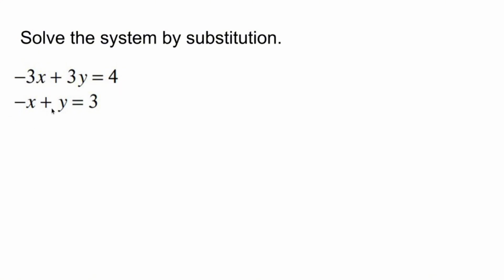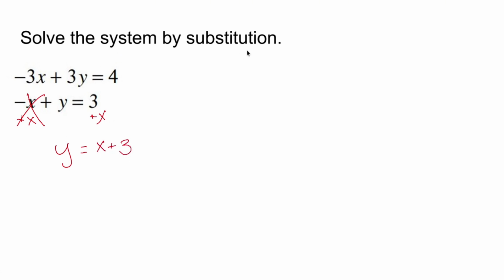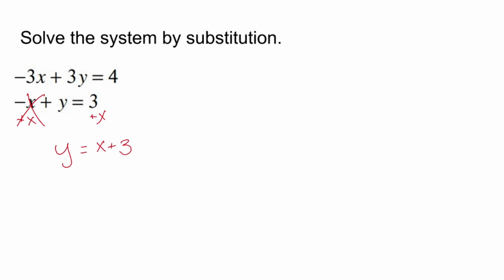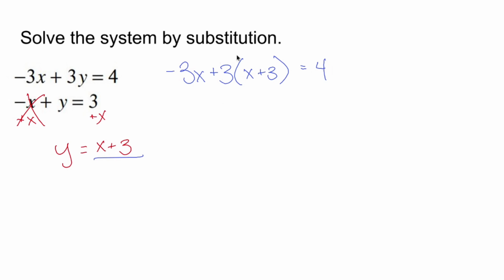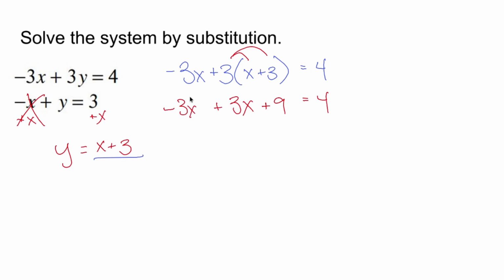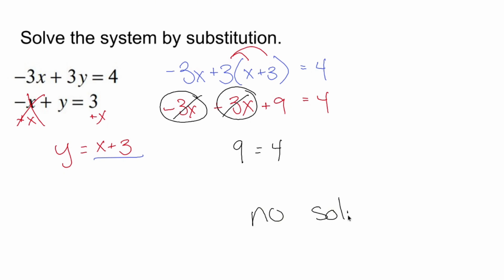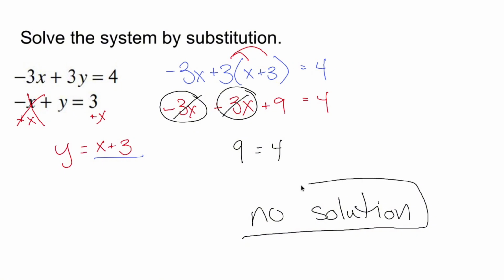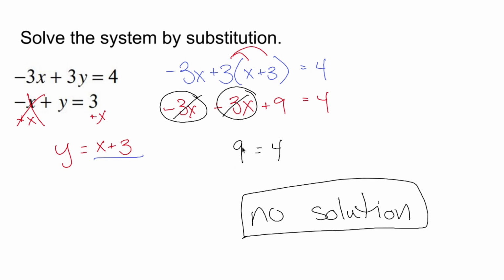Algebra 1 Practice - Solving Systems of Equations by Substitution (Example 4)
To solve a system of equations by substitution, follow these steps:

### Example:
Let's solve the system:
1. \( y = 2x + 3 \)
2. \( 3x - y = 5 \)

### Steps:

1. **Solve one equation for one variable** (if necessary)
In this case, the first equation \( y = 2x + 3 \) is already solved for \( y \). If it weren’t, you’d need to rearrange one of the equations to isolate one variable.

2. **Substitute the expression into the other equation**
Take the expression for \( y \) from the first equation \( y = 2x + 3 \) and substitute it into the second equation \( 3x - y = 5 \):

4. **Substitute back to find the other variable**
Now that you have \( x = 8 \), substitute it back into the first equation to find \( y \):

y = 2(8) + 3 = 16 + 3 = 19

5. **State the solution**
The solution to the system is \( x = 8 \) and \( y = 19 \), or \( (8, 19) \).

To verify, plug \( x = 8 \) and \( y = 19 \) into both original equations:
- For \( y = 2x + 3 \): \( 19 = 2(8) + 3 \), which is true.
- For \( 3x - y = 5 \): \( 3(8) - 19 = 24 - 19 = 5 \), which is also true.

Thus, the solution is correct.

/ nickperich

Nick Perich
Norristown, Pa